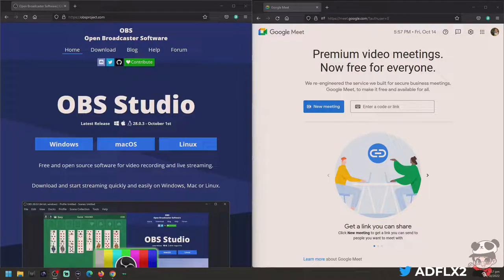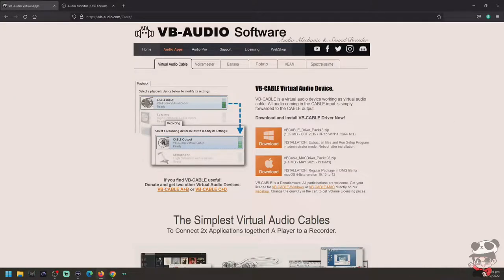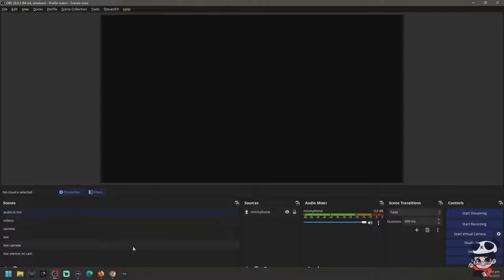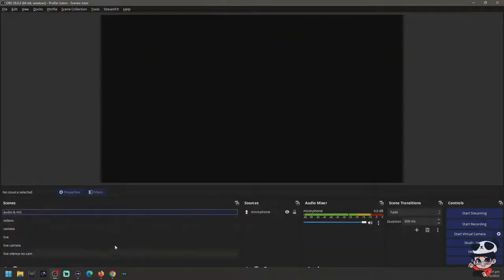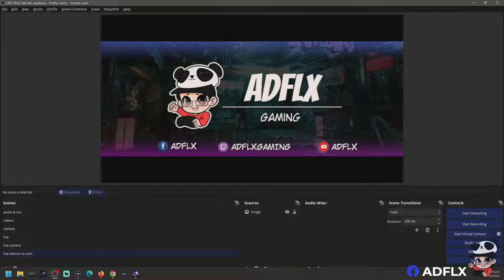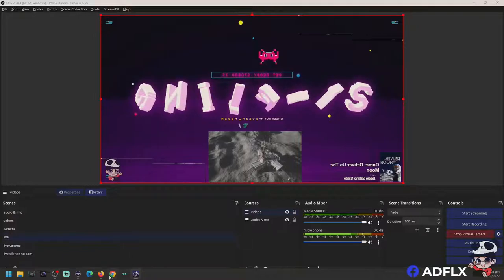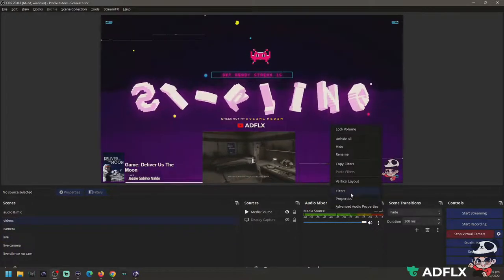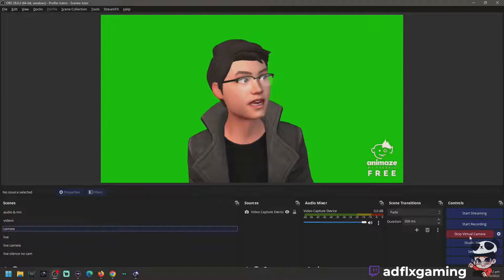USING OBS 28 STUDIO ON GOOGLE MEET VIDEO CONFERENCING WITH AUDIO AND VIDEO